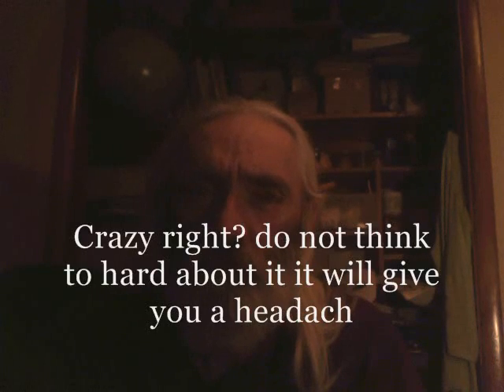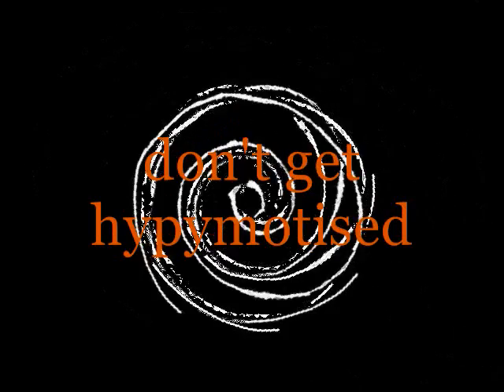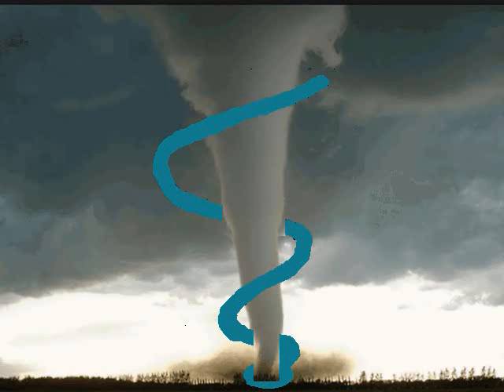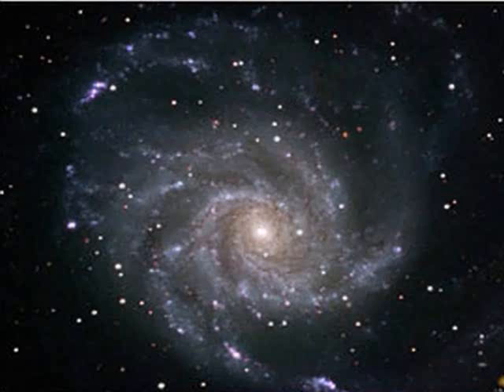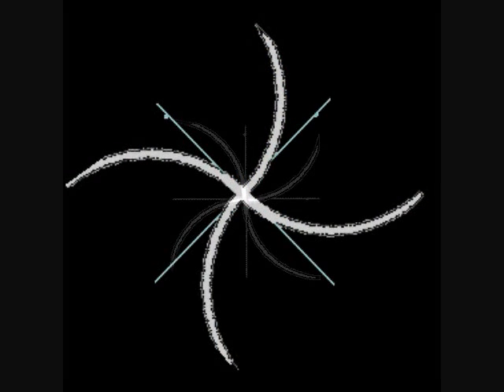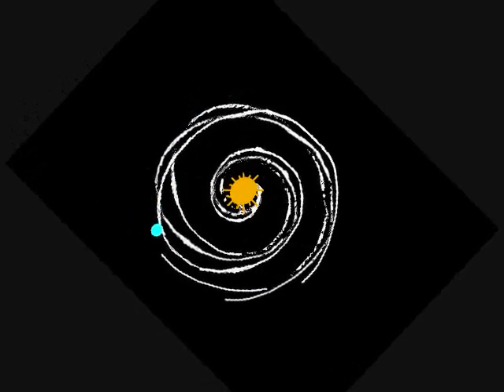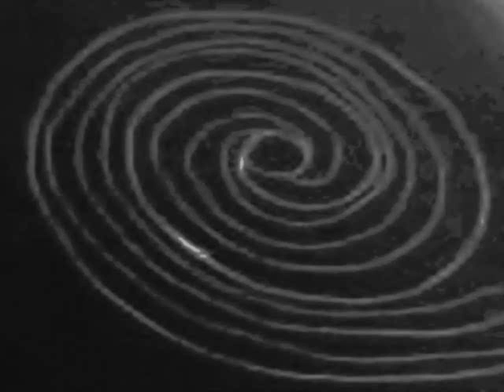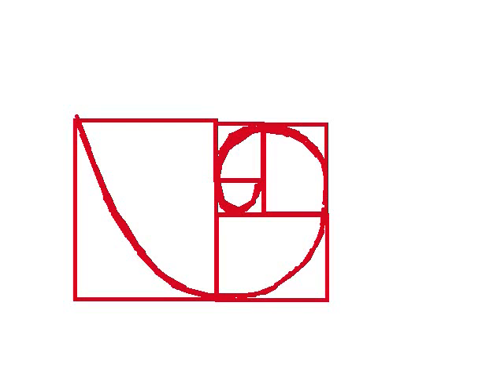Virtex of life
All picture free on line all art mine and free also. Have fun with it.
Science and art work together in ways no one can deny. Start here and more links will come letter. Blessings.